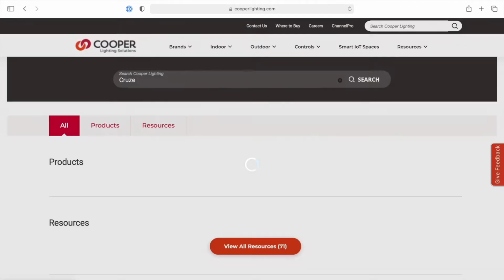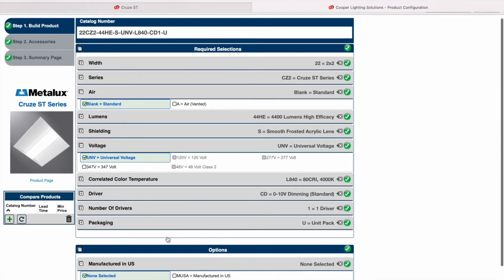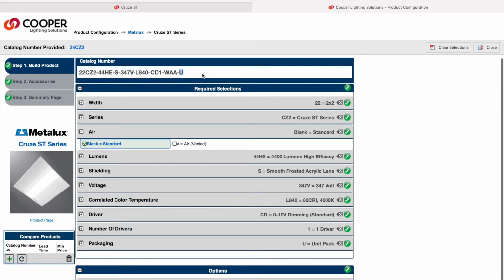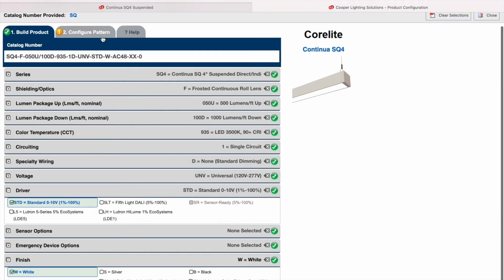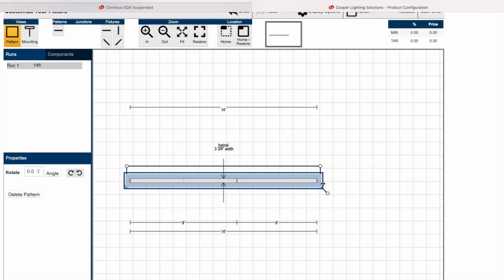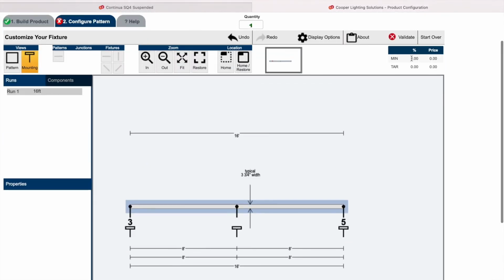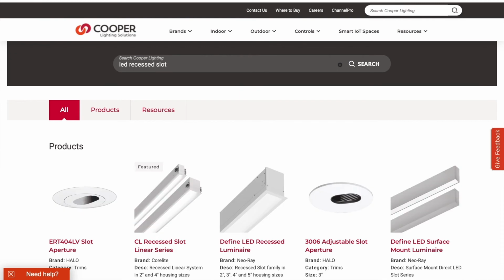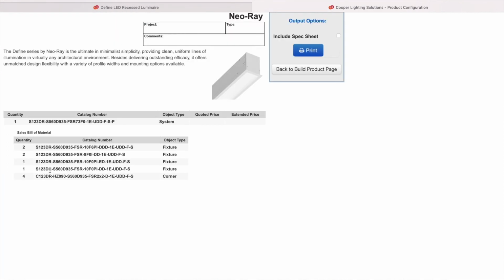WEBSITE TIPS & TRICKS - The Configurator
In Episode Two of the Website Tips and Tricks video series Derek Zwiep from the CLS Toronto Spec team takes an in depth look at the Product Configurator from the Cooper Lighting Solutions website. The Configurator is a powerful tool to help specifiers develop a complete catalogue number for any Cooper Lighting product.